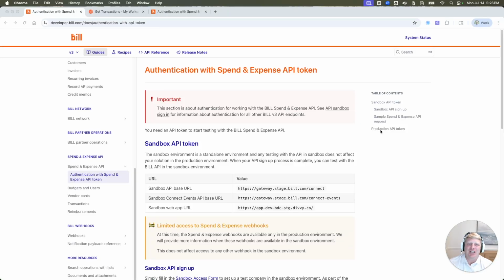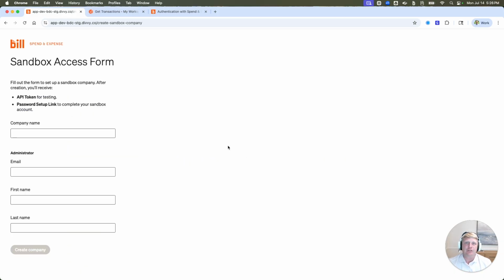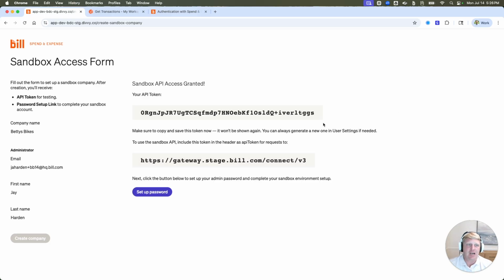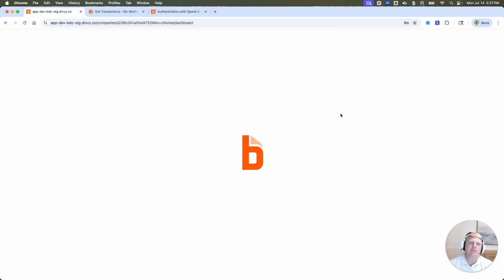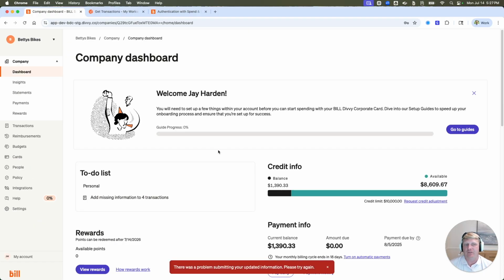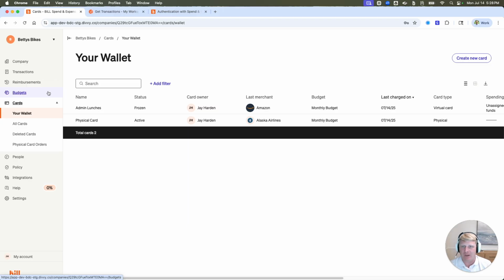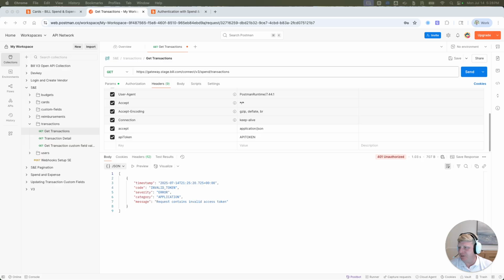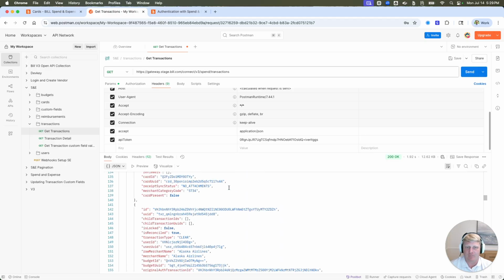Get started with BILL Spend & Expense API sandbox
Want to start building with the BILL Spend & Expense API? In this tutorial, we’ll show you exactly how to generate an API token in the BILL sandbox environment—from setting up a test company to making real API calls in Postman.

🔑 What you’ll learn:
- How to create a sandbox test company
- How to generate your Spend & Expense API token
- How to use the token with test API calls
- Happy building with the BILL spend & expense API!

📘 Documentation:
 Authentication with API Token
 🌐 Start building: